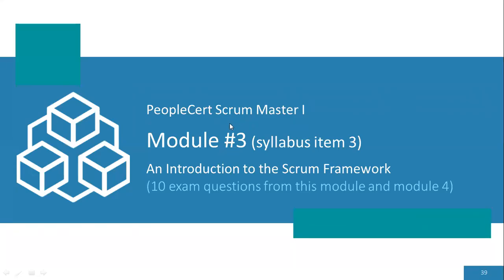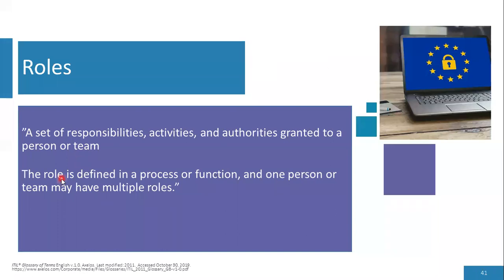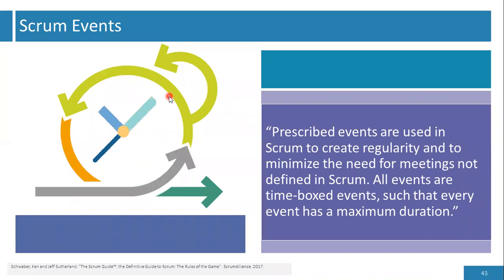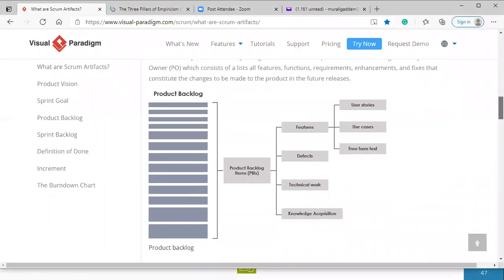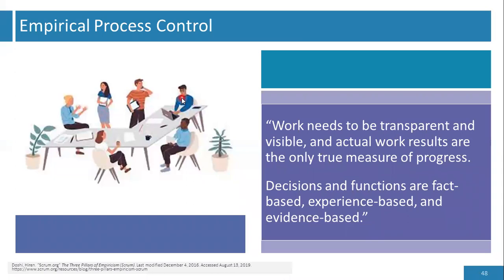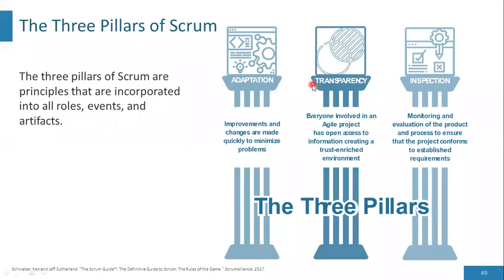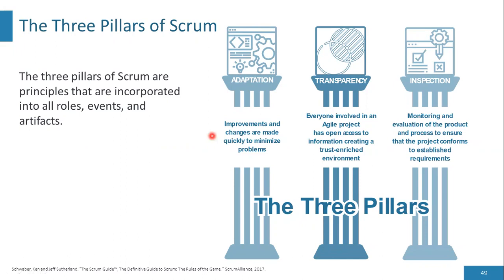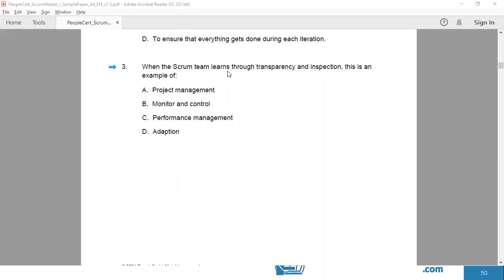Scrum framework | 1WorldTraining.com | Best Scrum Course by PeopleCert - Based on Scrum Guide 2017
PeopleCert Scrum Master I is aimed towards any professional who wishes to become an efficient member of a Scrum environment.

Working together

Scrum is an agile framework that helps teams work together to develop, deliver and manage complex software products. It increases team productivity by encouraging team players to learn through experiences, to self-organise and to continuously improve output.
IT teams use Scrum to develop, deliver, and maintain complex software products. However, Scrum principles can be applied to all kinds of areas including research, sales, marketing, and customer support, amongst others.

Scrum uses an evidence-based framework that maximises the team's ability to respond to emerging requirements, deliver value quickly and adapt to new market conditions.
The goal of this approach is to understand and respond to customer needs in a timely manner and manage any other unpredictable challenge that may occur for which a sequential approach is not suitable.

With PeopleCert Scrum Master I, you will learn about:
The definition and purpose of Scrum
The three pillars of Scrum: inspection, adaptation and transparency
The five Scrum values: commitment, focus, openness, respect and courage
The characteristics of effective Scrum Masters, product owners, and development teams
The purposes of different events, artefacts and rules in Scrum
How multilevel planning can help your team develop long-term goals and create more realistic strategies to achieve them
How to identify the attributes of the product backlog and understand how it can evolve as your product and environment changes
The techniques for managing technical debt
The purpose and steps involved in Scrum events such as product backlog grooming, sprint planning, execution, daily Scrum, review, and retrospective
Who is the PeopleCert Scrum Master I qualification for?

PeopleCert Scrum Master I qualification is aimed towards any professional who wishes to become an efficient member of a Scrum environment. It requires candidates to develop and demonstrate a solid knowledge and understanding of Scrum terms, principles, tools and practices, as well as demonstrate their ability to use tools efficiently and effectively.  A more advanced level of skills and knowledge is covered in the next 2 levels of the PeopleCert Scrum qualification scheme (PeopleCert Scrum Master II and PeopleCert Scrum Product Owner).

Example of typical job titles:

Software Engineer
Product Manager
Team Leader
Business Analyst